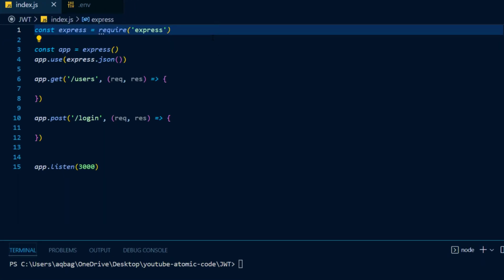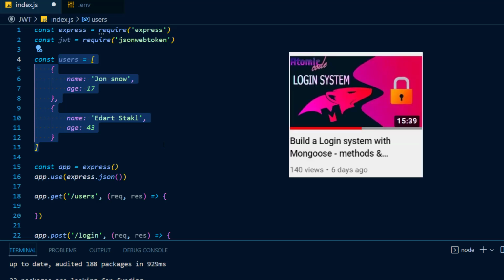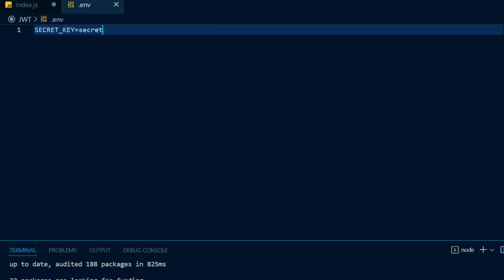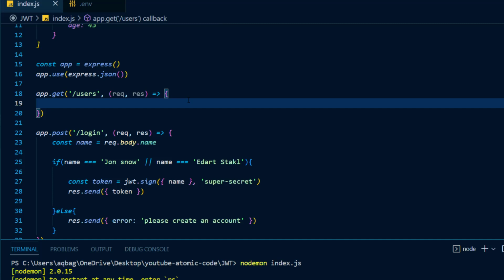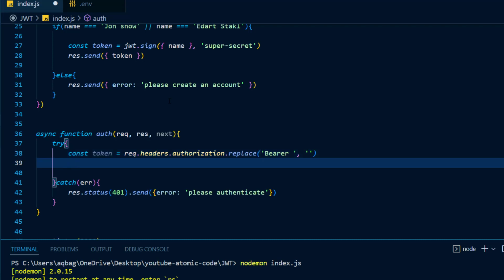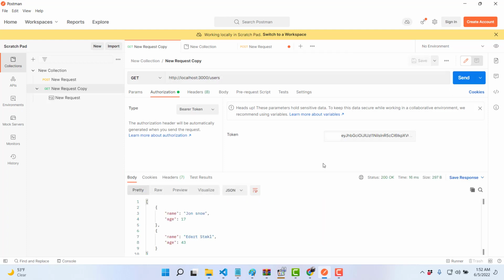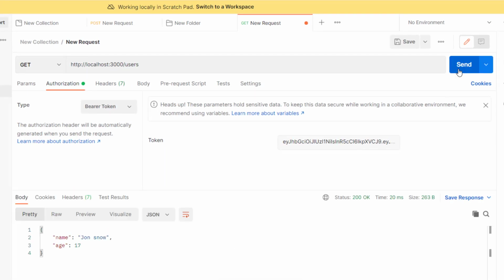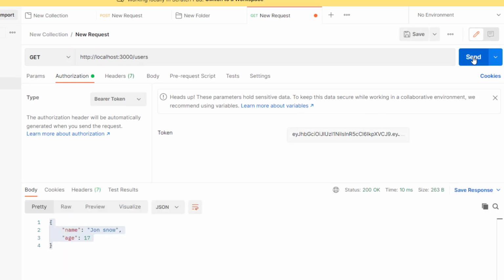JWT and Express.JS (JSON Web Tokens)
In this video you will learn how to build a nodejs express server with JWT authorization